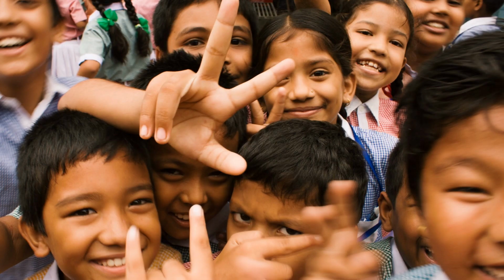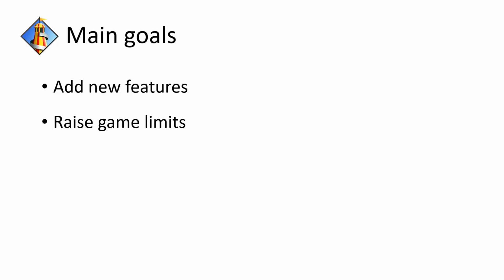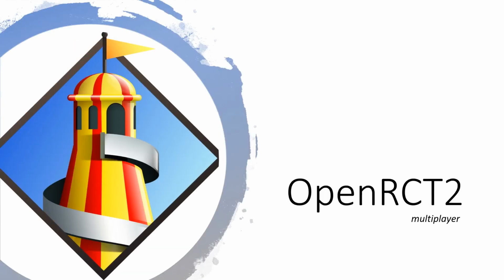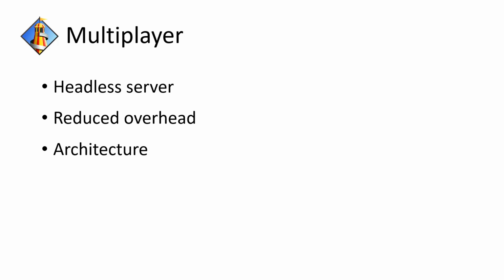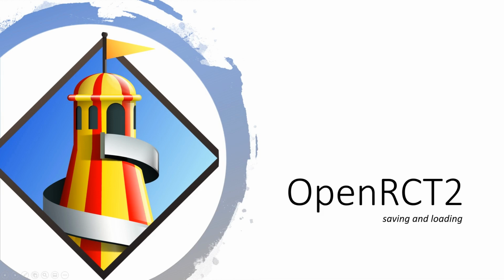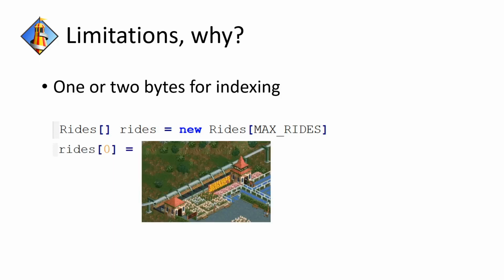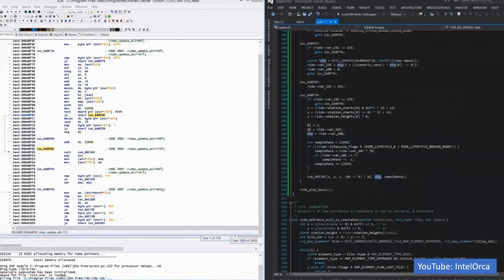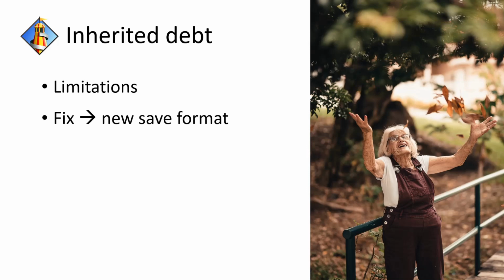The Architecture of Architecting Rollercoasters - OpenRCT2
This video is part of our work for the Software Architecture course of the Computer Science Master program at the TU Delft. We spent the last couple months investigating, documenting and contributing to OpenRCT2. Our findings are documented in a series of essays which might be an interesting read for future OpenRCT2 contributors. It also includes an interview with some of OpenRCT2's key developers. We hope you enjoy our work!